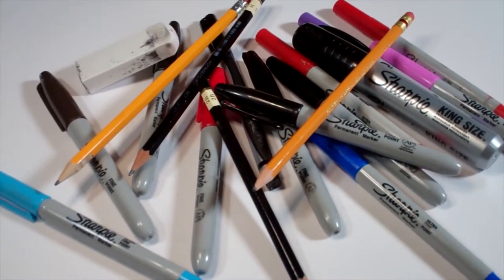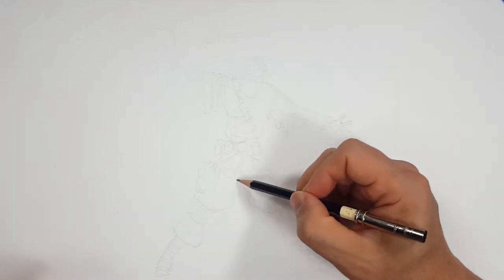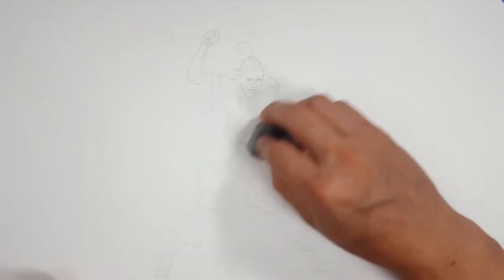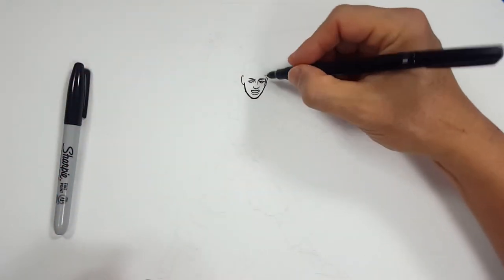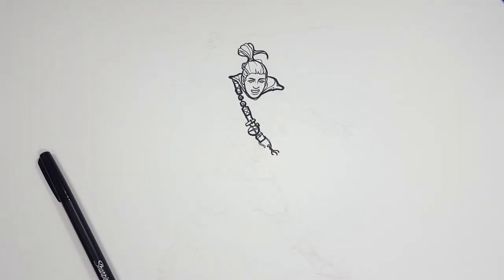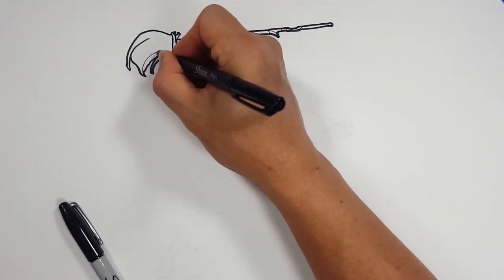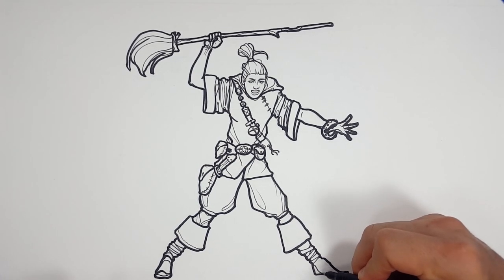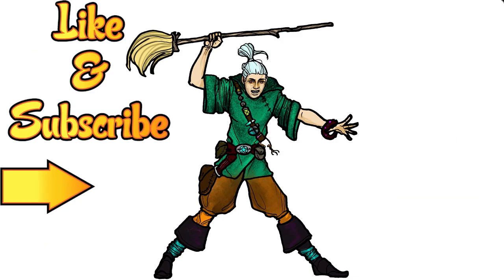How I Draw the SORCERERs APPRENTICE for [SUNDAY FUNDAY] *** how to draw a sorcerer's apprentice ***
Follow along and learn how I draw a Sorcerer's Apprentice with marker and sharpies.

Sunday Funday Coloring Book available through Amazon!

0:00 - Pencil Sketch
9:53 - Sharpie Drawing
30:31 - Color Version